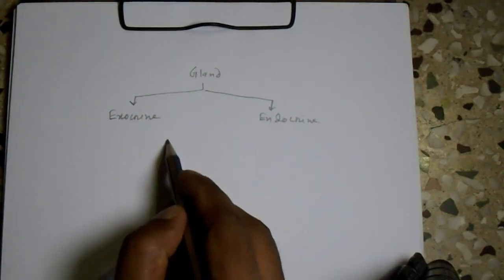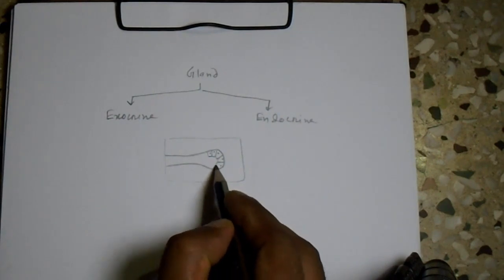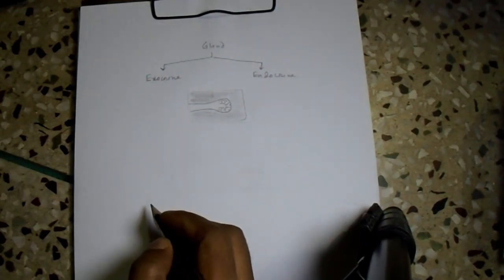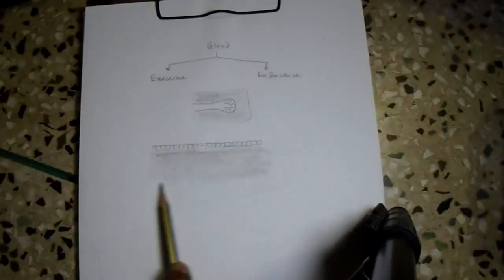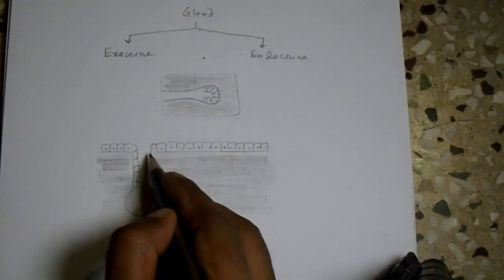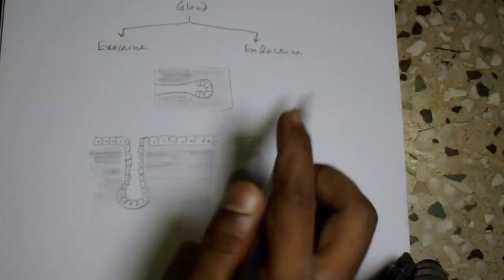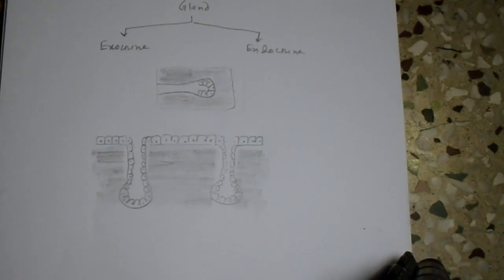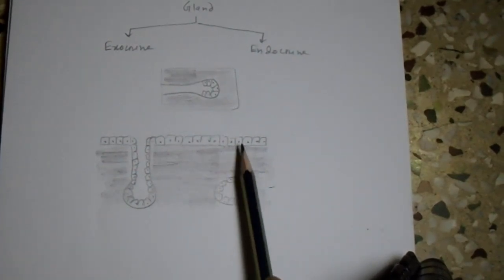Gland histology: How glands are formed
This is the video that was made for my student who remain trapped at home during this COVID-2019 attack. Here the formation of the exocrine and endocrine glands are briefly discussed. I hope the conception of the gland development will be clear.